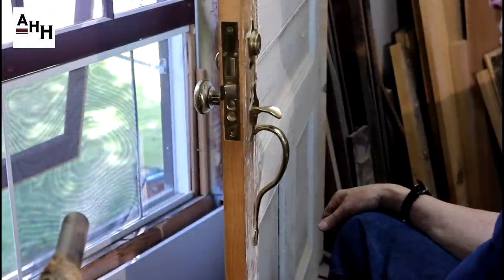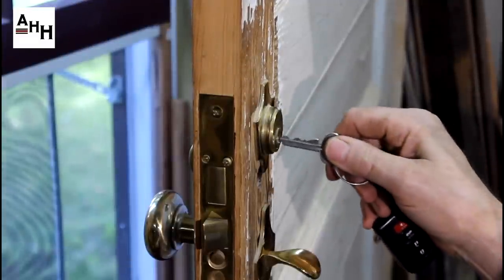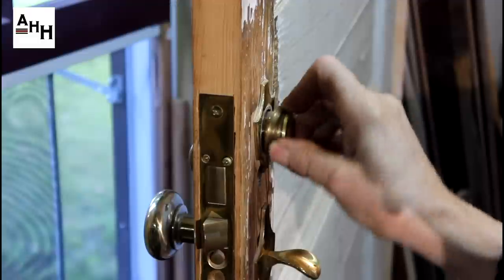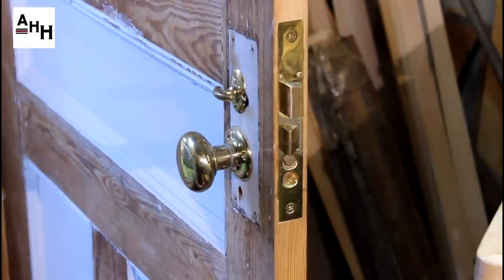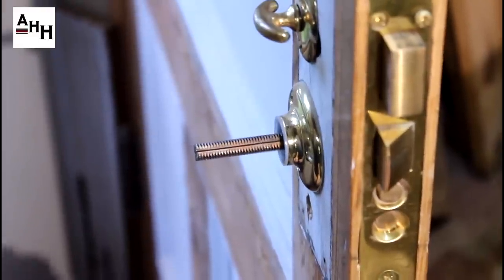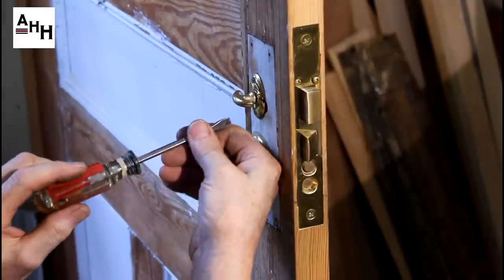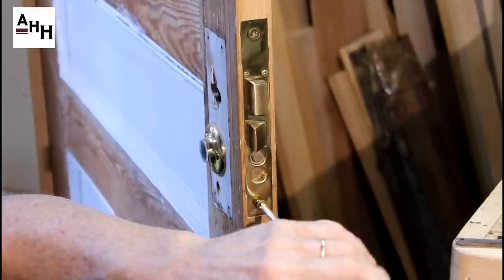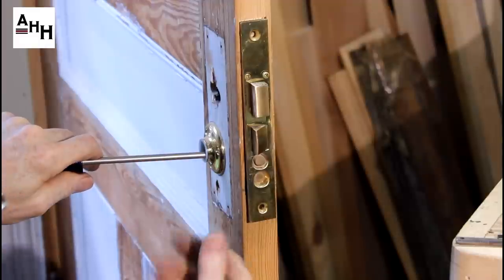How To Remove a Mortise Cylinder Lock Set From an Entrance Door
Today, we are discussing how to remove an Entry Mortise Lock with a Thumb Latch on the exterior instead of a regular knob.

If you have questions, please ask them in the comments section below.